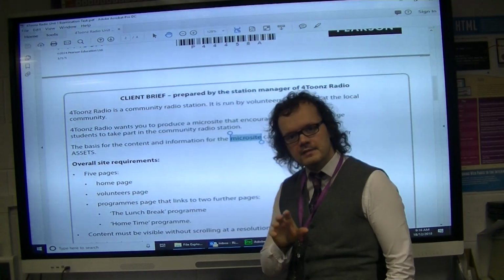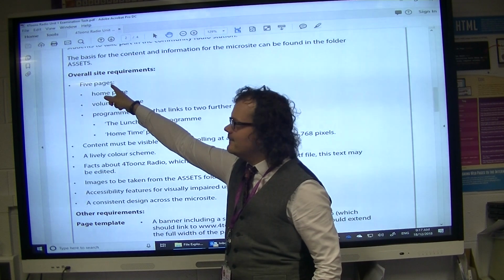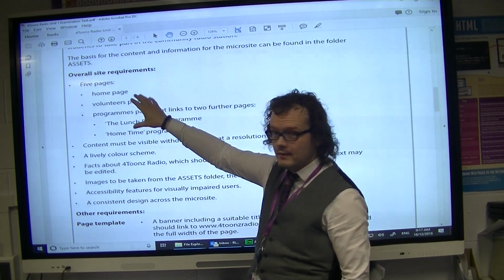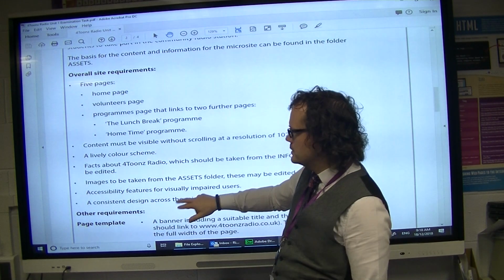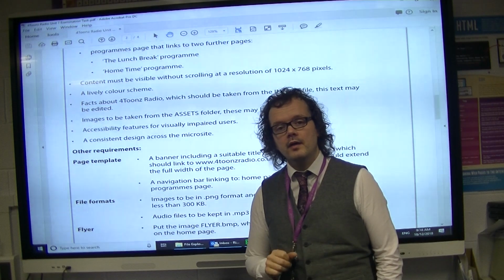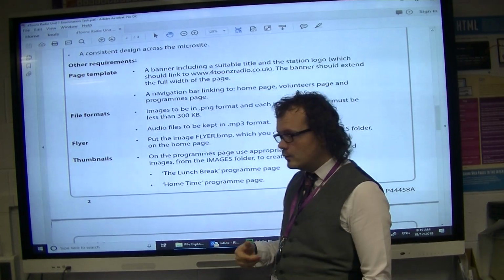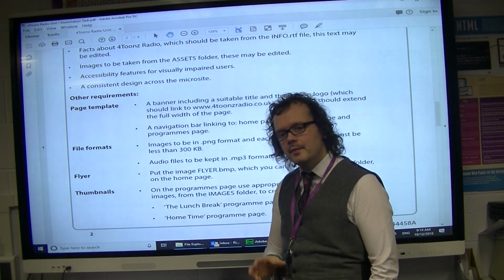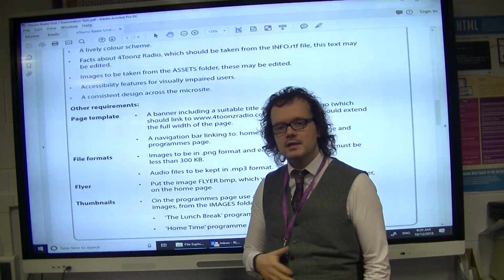CiDA Help - Understanding the client brief